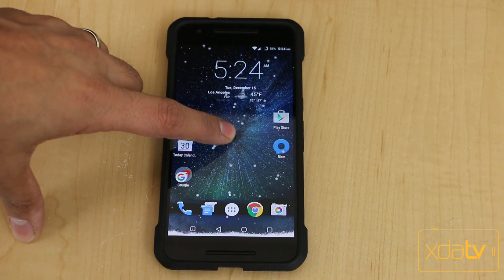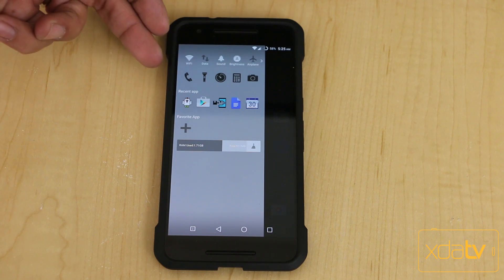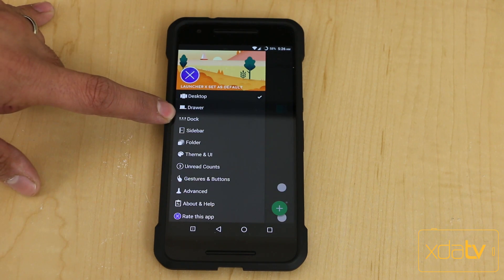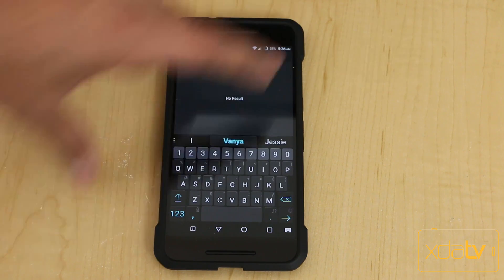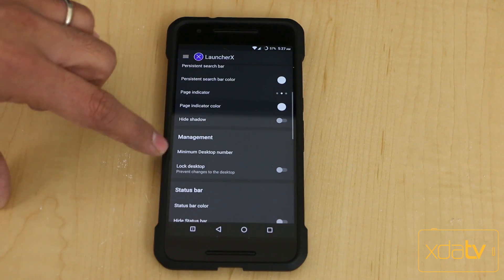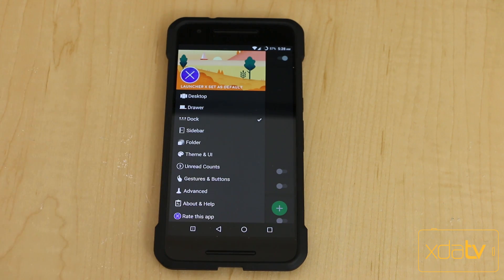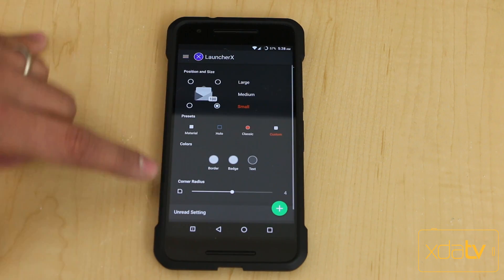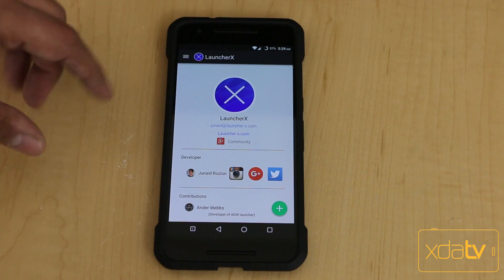Launcher X – App Review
One of the most overlooked, but important part of our Android devices is the home screen. We use it for so much, from weather and other widgets to app shortcuts. The ability to customize this with a custom launcher can offer some very handy useful features and tricks.

In this episode XDA TV, TK reviews an app that touts that it is everything you need in a launcher. Launcher X by XDA Forum Member junaid558 is that launcher. TK shows off the app and gives his thoughts, so check out this video.